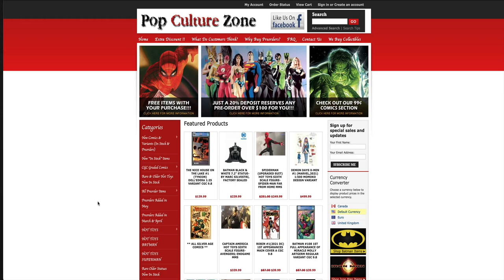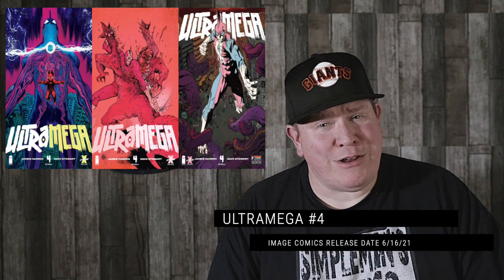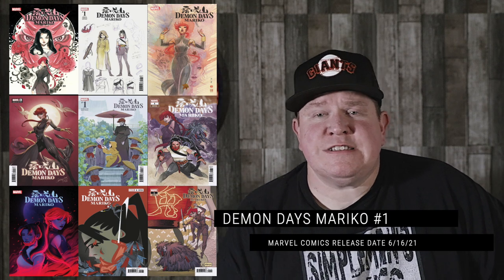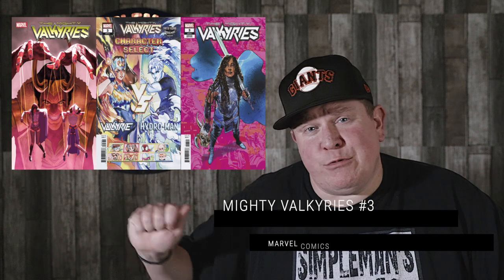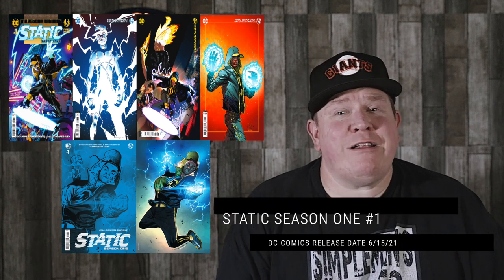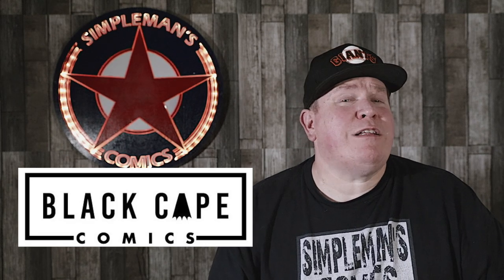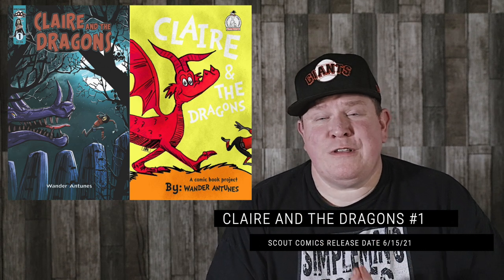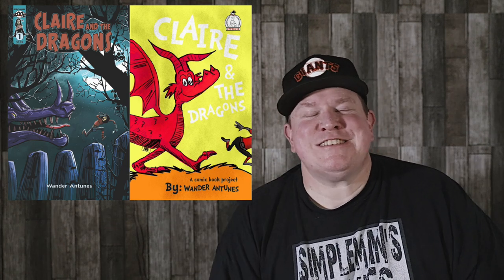Best Comic Books For Final Order Cutoff 5/24/21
The comics discussed in this video have their final call for you to preorder from your local comic shop by the Monday due date listed. For comic books and graphic novels, this date is the Final Order Cutoff (FOC) Date, meaning the date retailers must submit their final orders before publishers set their print runs. You may still order these items past this due date, but availability may be limited. Please check with your retailer for ordering deadlines and additional information